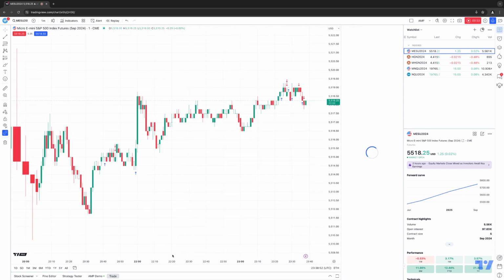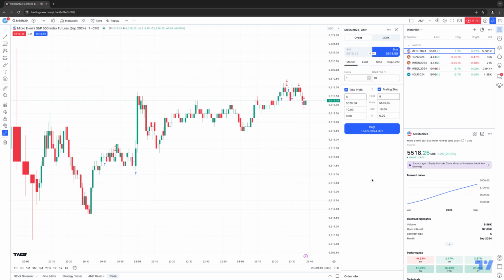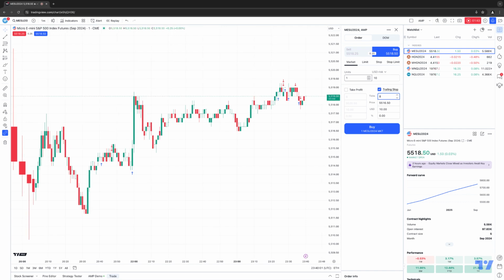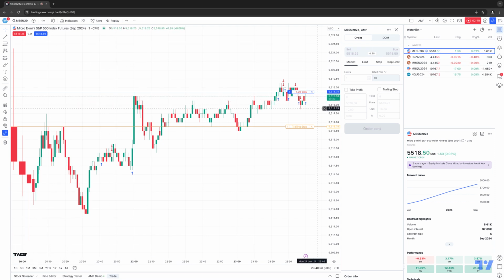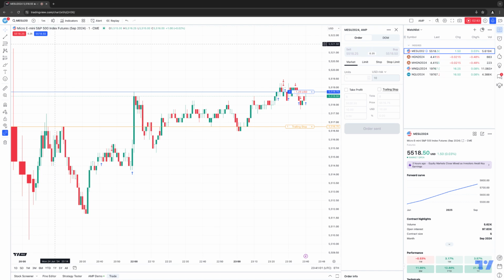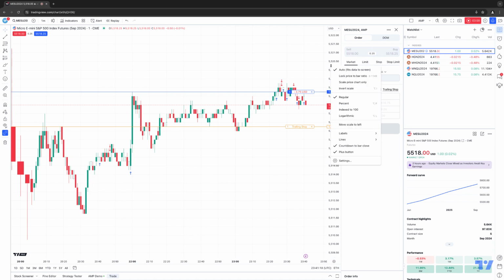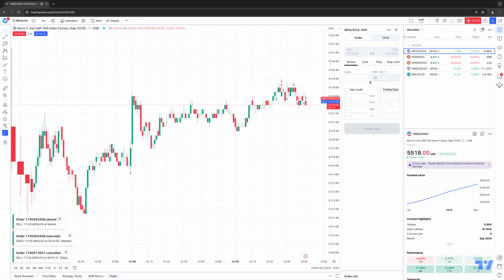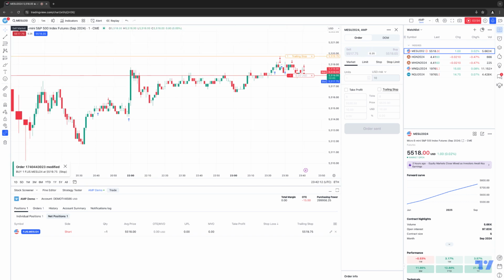TradingView Tips: How to Set Up and Use Trailing Stops on the TradingView Platform! (Explained)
Learn how to set up and use Trailing Stops in TradingView. In this TradingView tutorial, we explain how Trailing Stops work, how to activate them from the order ticket, and how to automatically manage risk as the market moves in your favor.

In this video, you will learn:

• What a Trailing Stop is
• How Trailing Stops work in TradingView
• How to activate a Trailing Stop
• How to set Trailing Stop parameters
• How Trailing Stops follow bid and ask prices
• How to display bid and ask labels on charts
• How to automate stop-loss management

VIDEO CHAPTERS

0:00 Introduction
0:32 Activating a Trailing Stop
1:02 Configuring Trailing Stop Parameters
1:59 Trailing Stops on Long Positions
2:40 Viewing Bid and Ask Prices
3:30 Trailing Stops on Short Positions